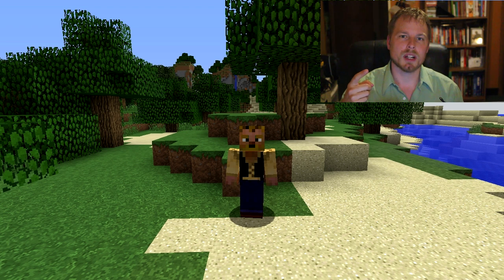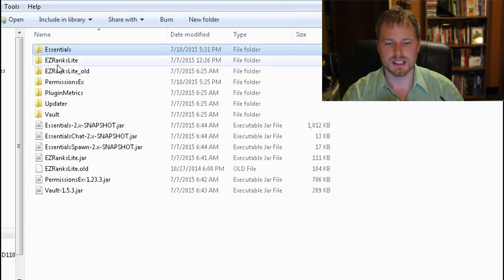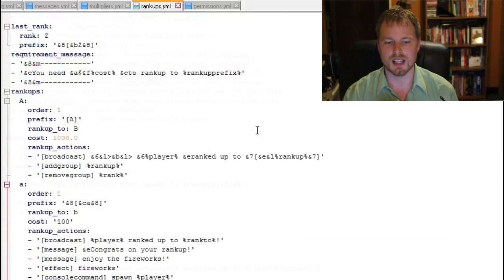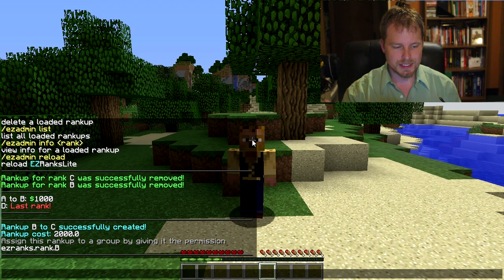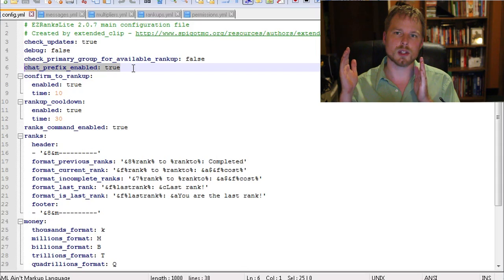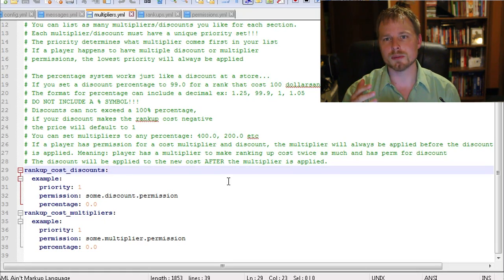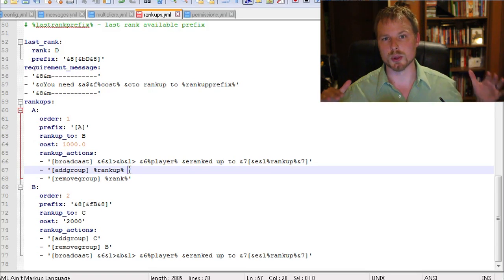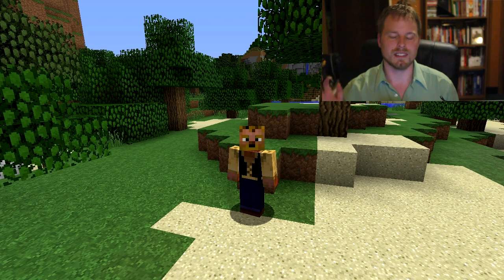Minecraft Admin How-To: EZRanksPro [Premium]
Hey friends and welcome back to an updated EZRanks Lite/Pro Tutorial as the author completely overhauled the plugin to make it better.   This is a great plugin that handles players transitions between ranks which is perfect for Prison servers.